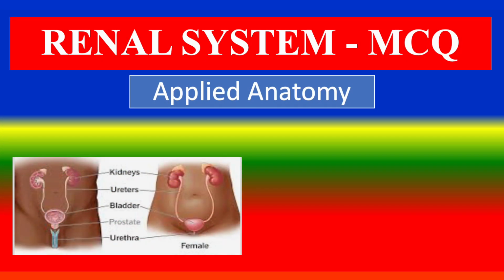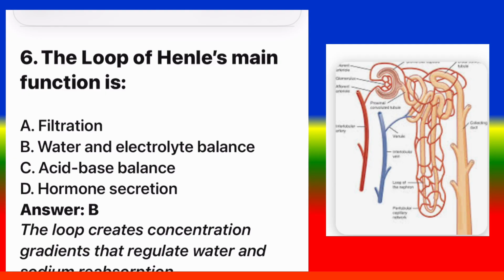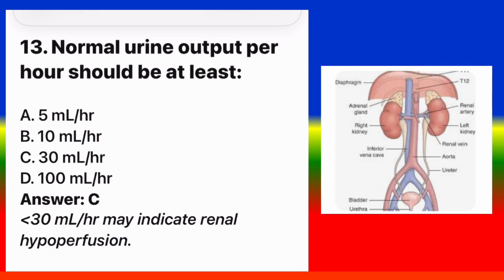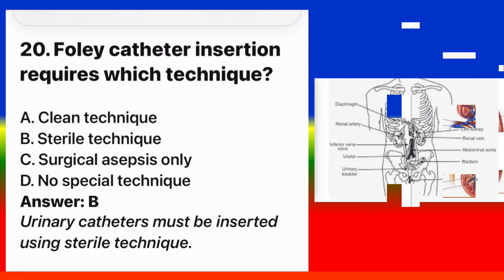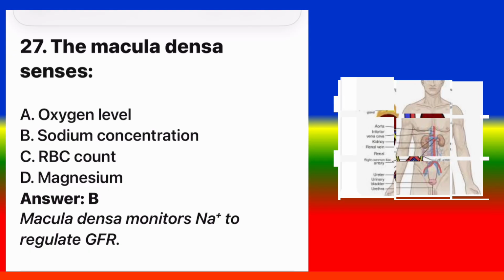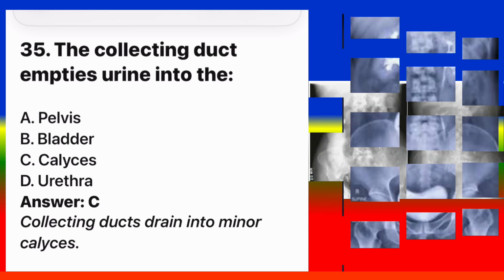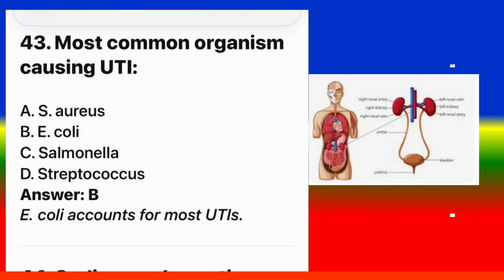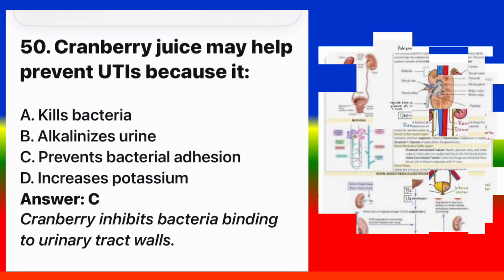RENAL SYSTEM - MCQ - Unit 8 - Applied Anatomy for nursing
Boost your nursing exam prep with these high-yield MCQs on the renal system, designed to reinforce key applied anatomy concepts. Perfect for quick revision and strengthening clinical understanding.